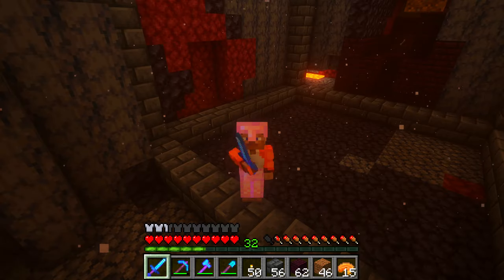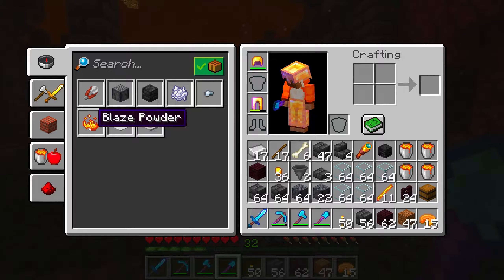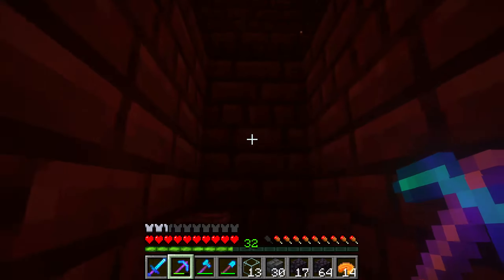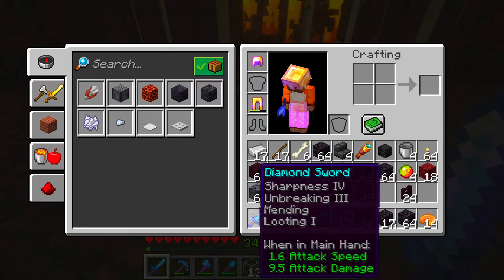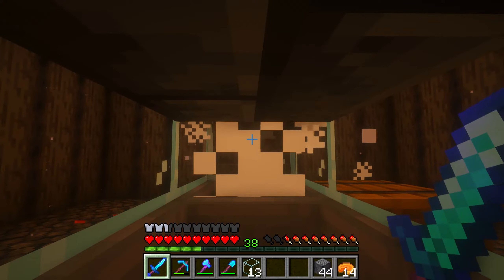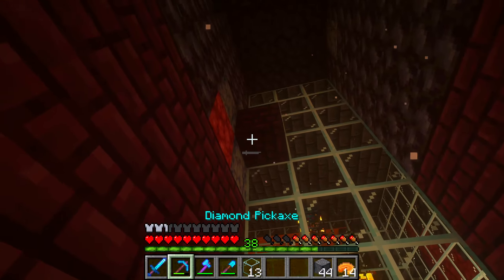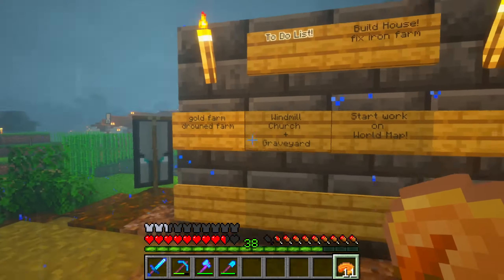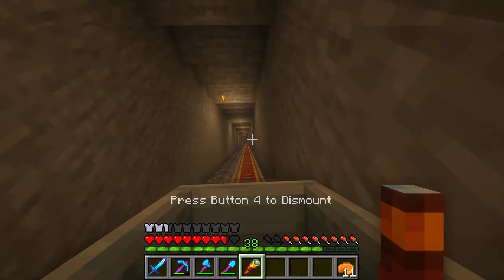Any Guesses What The New Farm Is? | Minecraft Survival Series - Ep.17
Alrighty guys in this video we're continuing with our Minecraft 1.19 Series! in this one we'll be building another farm that will hopefully allow us to enchant our gear so much faster.

If you want to help support myself with creating these videos be sure to check out my patreon for access to sneak peaks into upcoming videos along with exclusive videos that dont make it to youtube! Join Below!

If your struggling on your youtuber journey then look no further than vidIQ! they will help you out with custom youtube analytics, thumbnail & title ideas and even video suggestion! so if you want to see results on your growing youtube channel be sure to check out vidIQ using my affiliate link below!

Socials:
Hover.gg: KilroyPlays